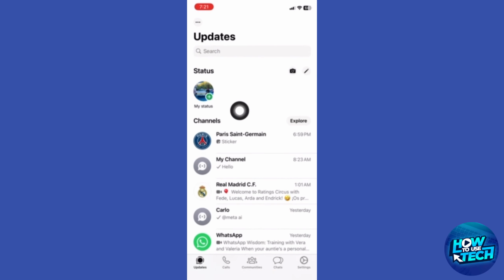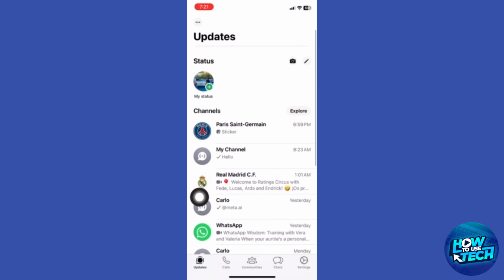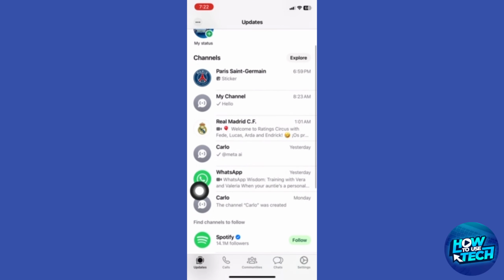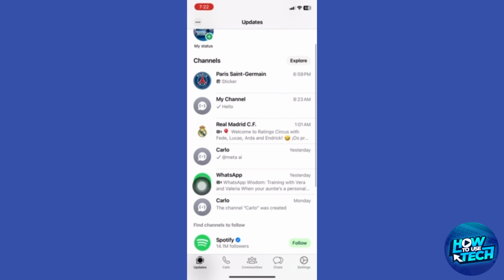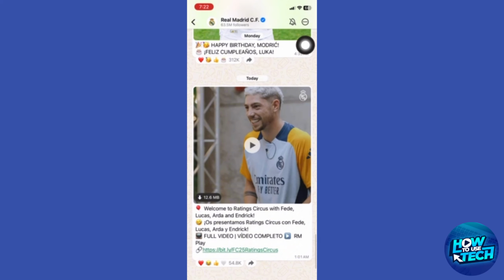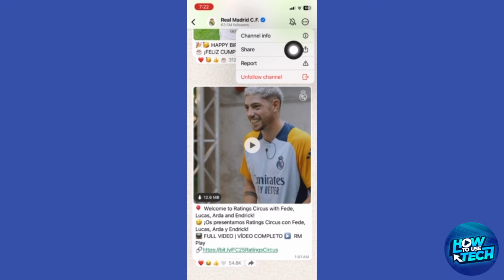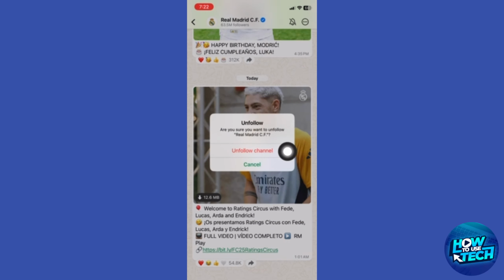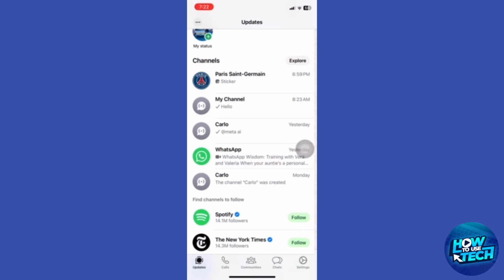How to Remove Channels from WhatsApp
In this video , I will show you How to Remove Channels from WhatsApp. The method is very simple and clearly described in the video.